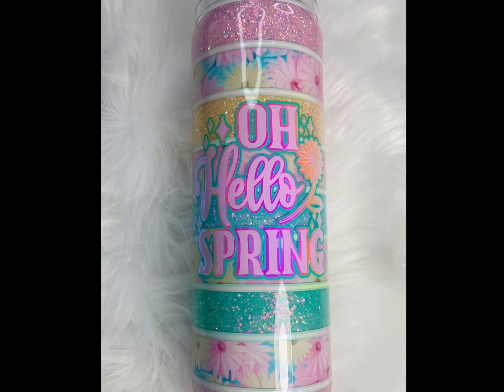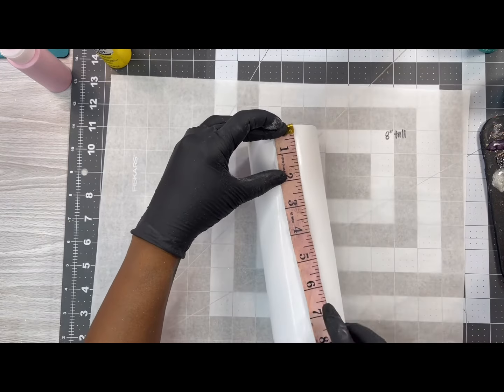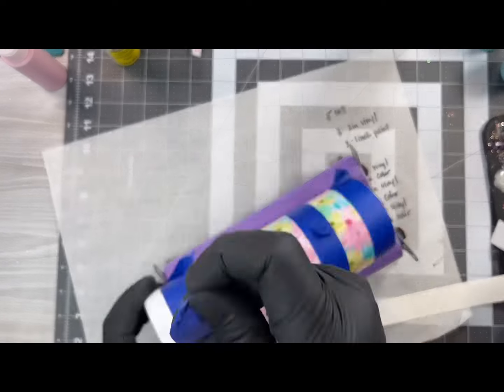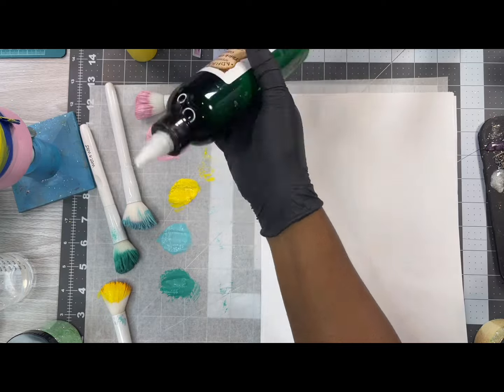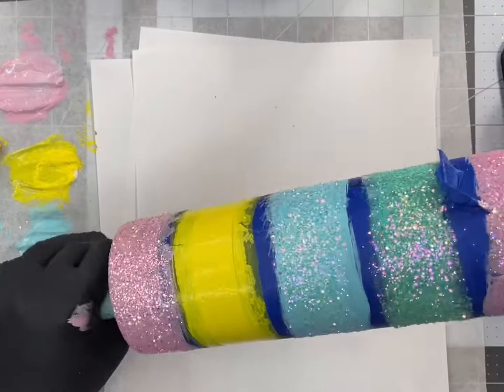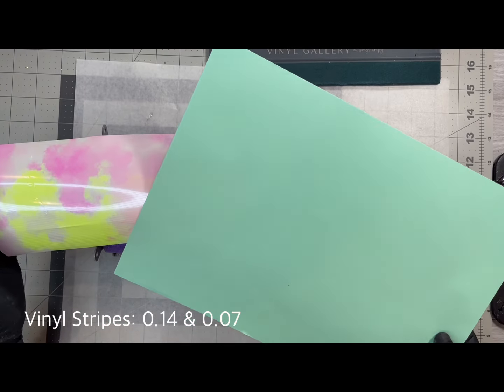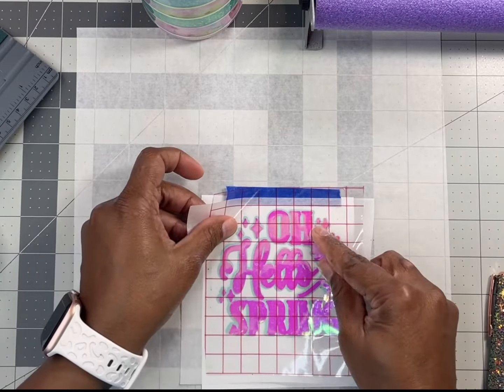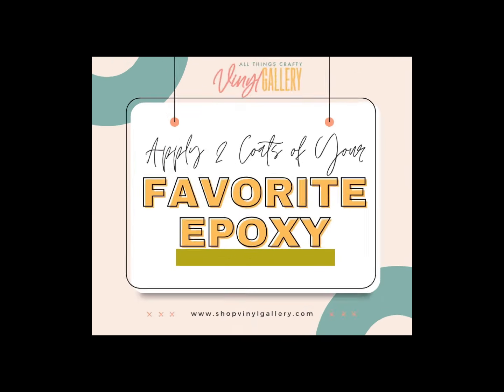Pastel Spring Glitter Tumbler Tutorial using Glitter and Vinyl for Beginners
Hey guys. In today’s video, I’ll be using vinyl stripes and glitter to create this tumbler perfect for spring. I have listed everything I used down below.

Products Used:
Tumbler: 20oz. White sublimation tumbler
Vinyl Striping & Decals: Teckwrap Craft
Epoxy: Flynn Sisters Supply Shop (both formulas)

Creative Fabrica

Amazon Storefront

Tumbler Turner

Epoxy- FS Supply Shop Fast Set and Artist Cure Epoxy